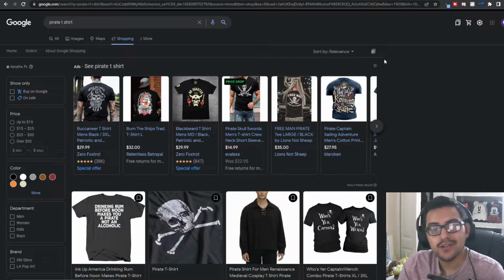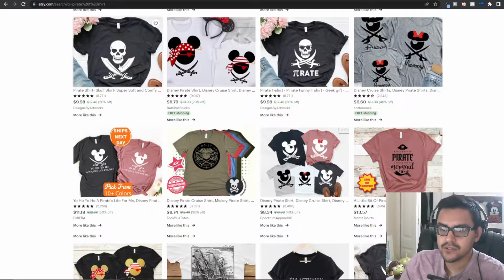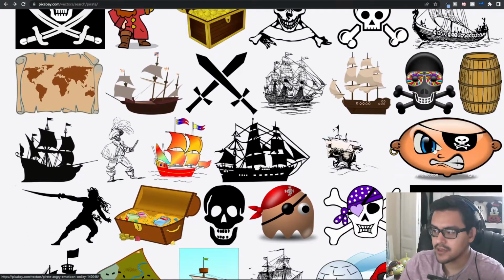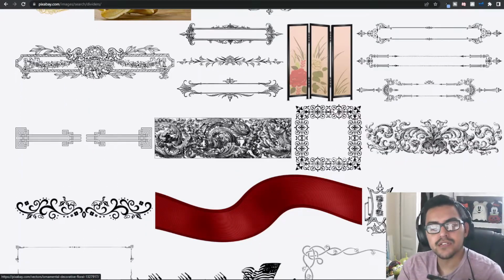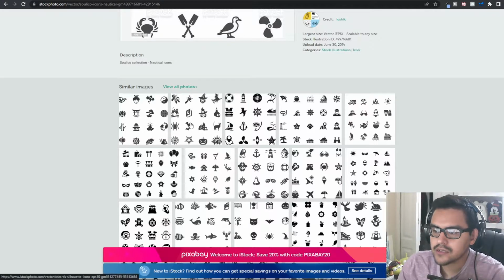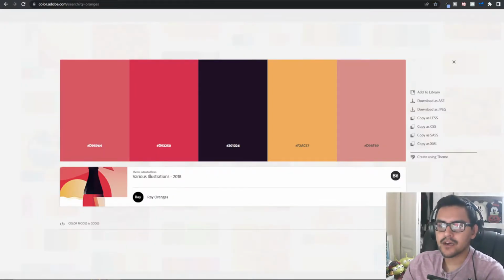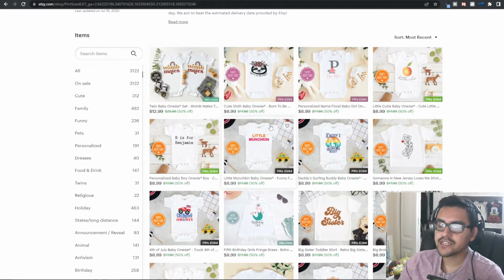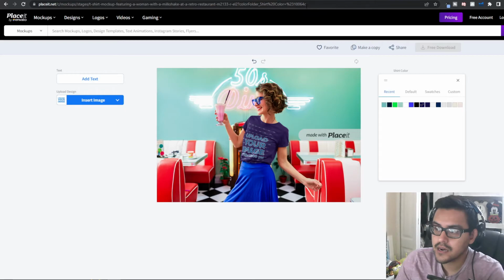All My Helpful Tools and Website For Your Etsy Store...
In today's video I'll be sharing all the websites and tools I use to create designs, finding colors, setting tag and titles and much more!

My name's Lex and I've created this channel to help newbies starting a Print on Demand Store. I'll show you how to get started and all of my tips and tricks to help improve your store growth. I'll even show you design demos to help spark your creativity when it comes to your own designs.

00:00 Design creation process
07:27 Color
08:37 Tags and Titles
11:02 Mock ups
12:25 Etsy Calculator
13:40 Shift